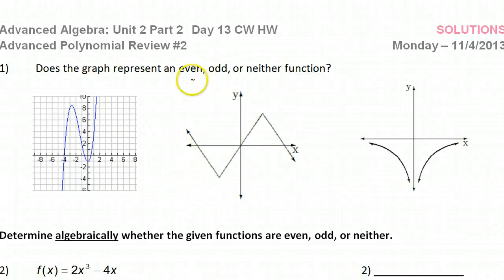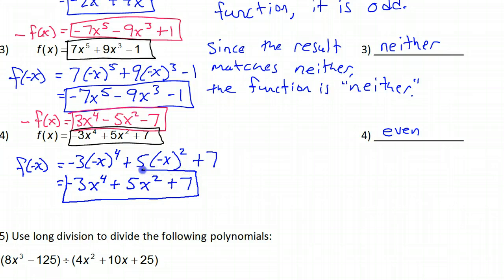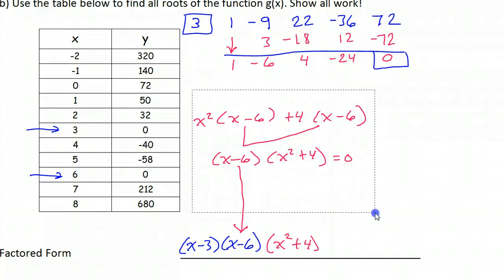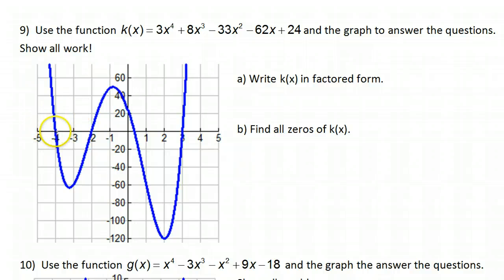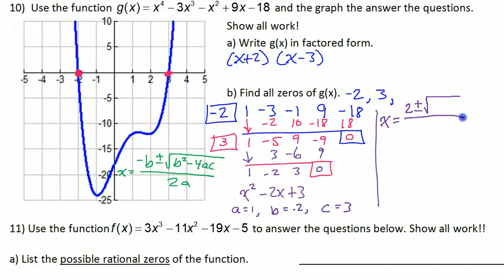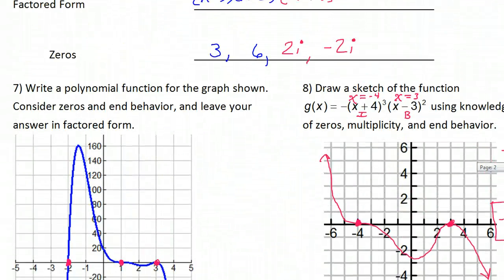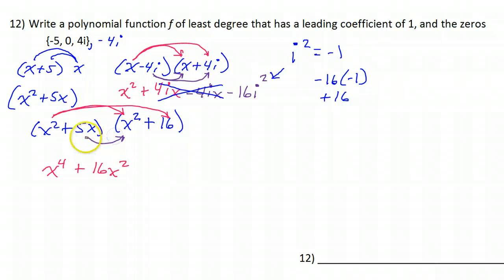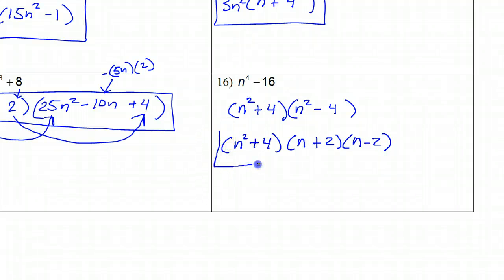Day 13 CW HW Advanced Polynomial Review #2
How do you classify a function?

How do you evaluate a function?

Given one zero (or root), how do you factor and find the others?

How do you use synthetic division to factor a polynomial?

How do you graph a polynomial function?